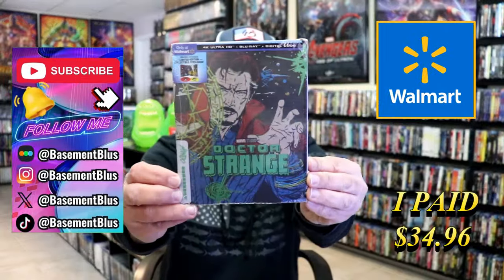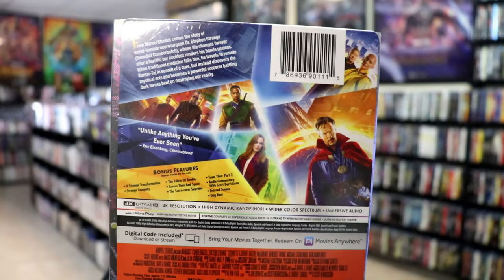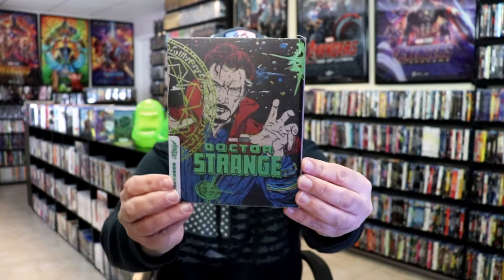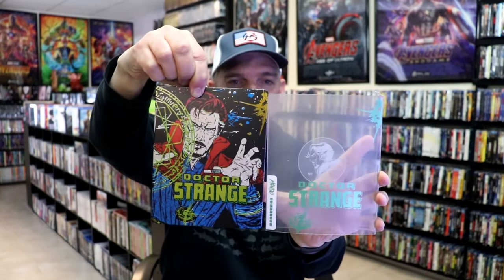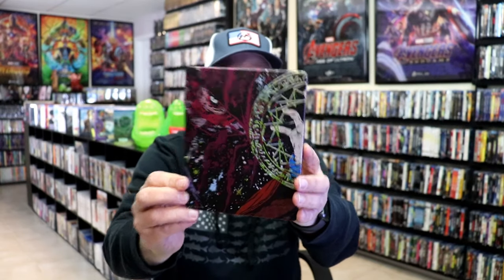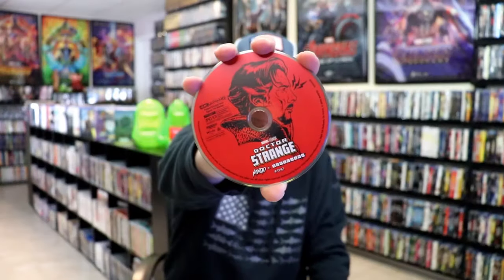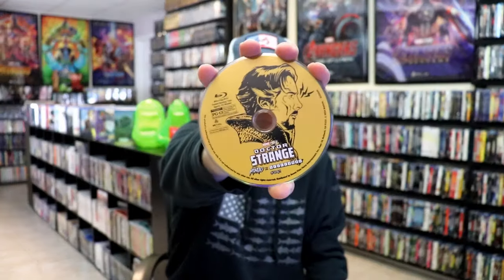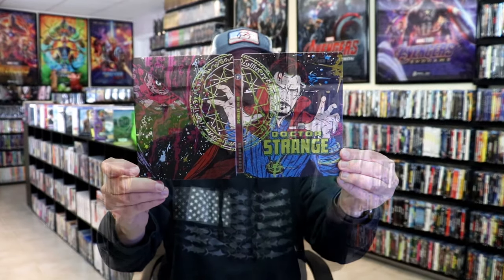Doctor Strange - Mondo No. 41 Walmart Exclusive 4K Ultra HD Steelbook Unwrapping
Check out my unboxing of the Doctor Strange Walmart Exclusive 4K Ultra HD Blu-ray Mondo Steelbook!